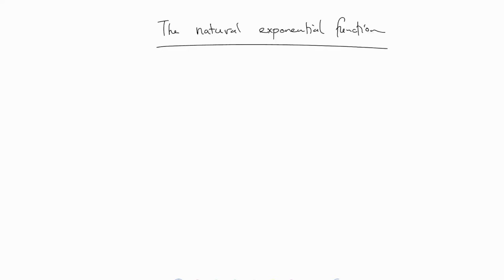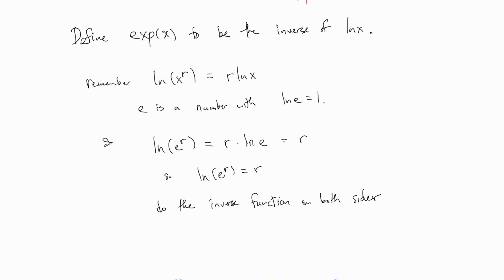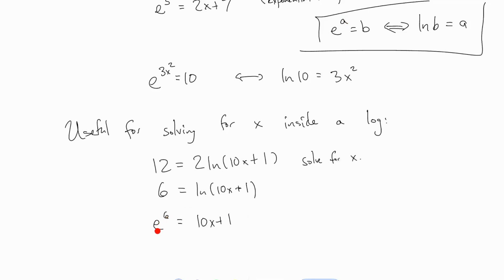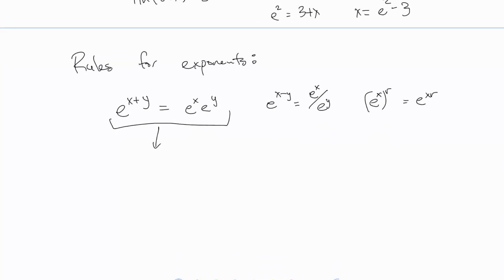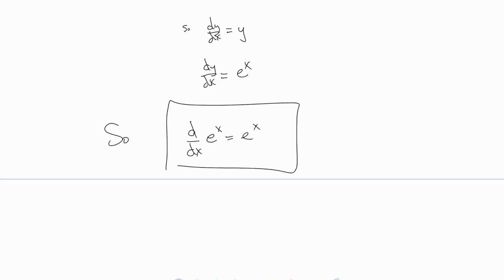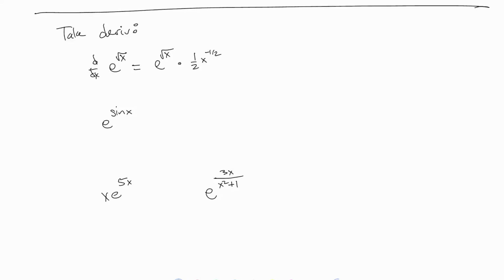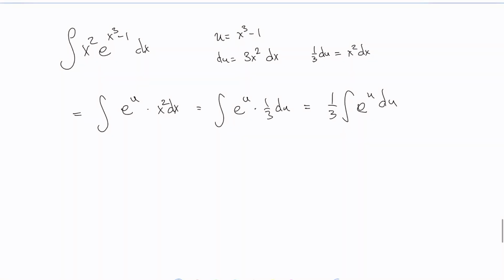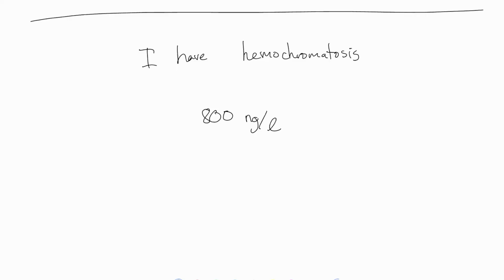Calculus II ep08: The exponential function (Sep 17, 2025)